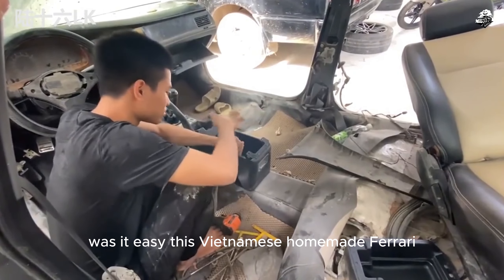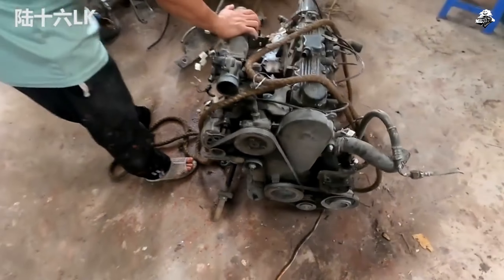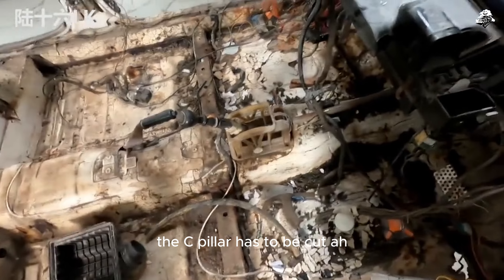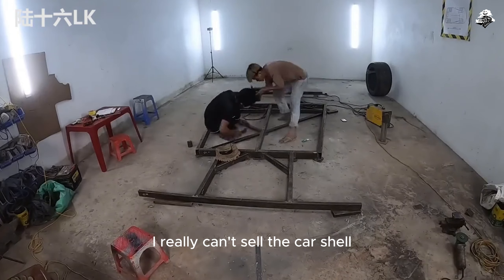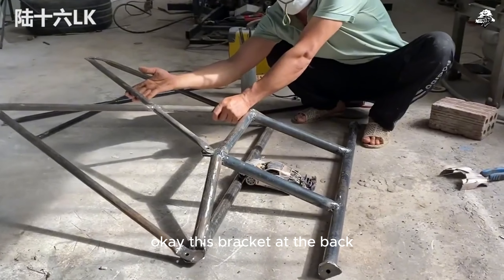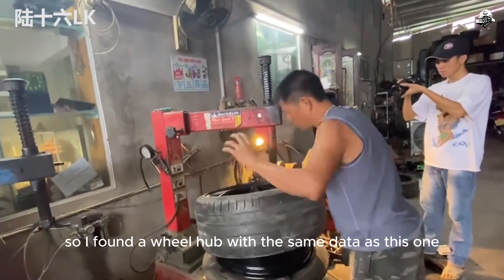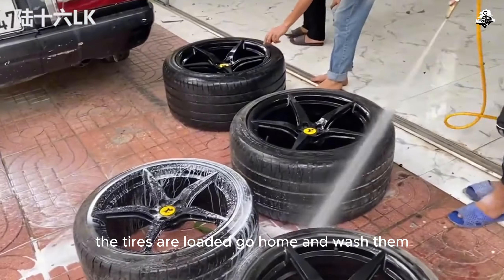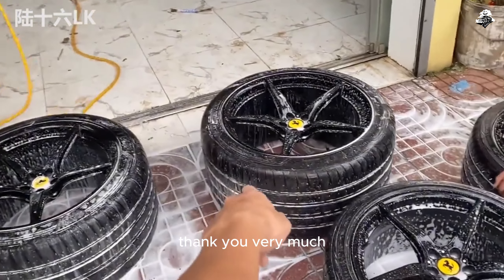Vietnam's Homemade LaFerrari: Custom Frame Swap Ditches Toyota Chassis!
Discover the incredible journey of Vietnam's very own homemade LaFerrari! In this captivating video, we dive deep into the unique project that has taken automotive enthusiasts by storm. Witness how this custom-built masterpiece ditches the original Toyota chassis for a bespoke frame, redefining the boundaries of creativity and craftsmanship. Join us as we explore the intricate design process, the challenges faced, and the innovative solutions implemented to bring this dream car to life. From the stunning aesthetics to the powerful performance, this LaFerrari replica showcases the talent and passion of Vietnamese car builders. Don't miss out on this exhilarating ride through engineering ingenuity and automotive artistry!